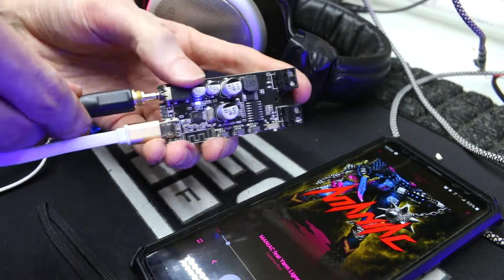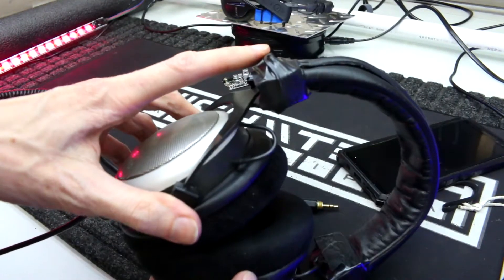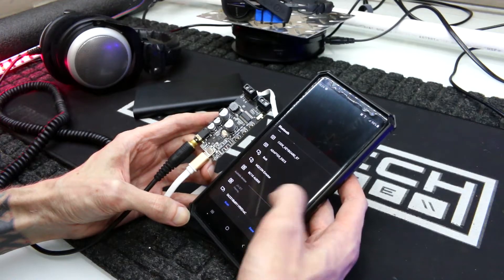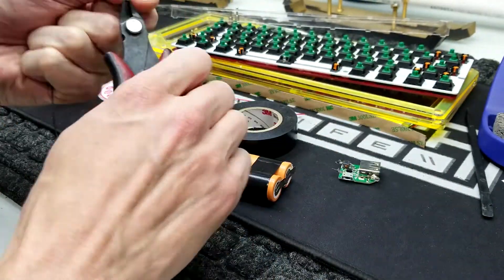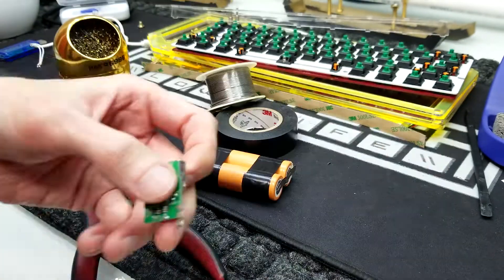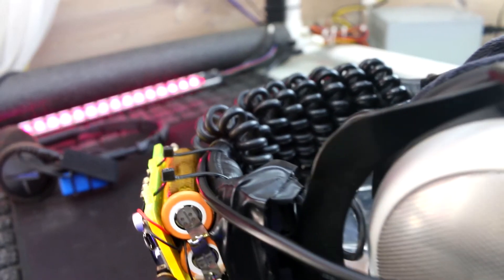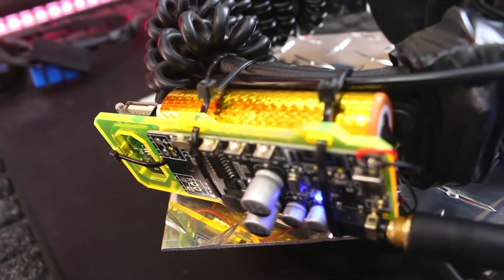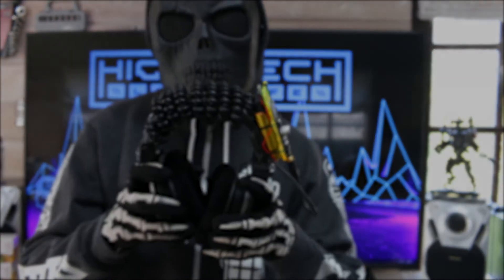🎧 Make ANY Headphones Wireless! - Convert Your Headphones to Bluetooth Wireless DIY Tutorial How To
How easily to convert any wired headphones to wireless! Add bluetooth functionality to any 3.5mm audio system; speakers, headphones, earbuds and more!

I'll show you a few ways to add a wireless connection to your headphones, it's super easy to do and doesn't require any soldering and it's pretty cheap. I did this mod a few years ago on some of my cheapo headphones using the BlueAnt Ribbon and it worked well. I wanted to revisit this as a solution for my larger BeyerDynamic DT-880's as I use them a lot and the cable is getting annoying.

Instead of going with a premade solution like from BlueAnt, I wanted to build my own so I could choose the PCB and also provide my own battery. I wanted to be able to pack a ton of power so I wouldn't have to charge as often. The batteries will add some weight to the headphones but it's not too bad.

It's pretty straightforward but I'll show you all of the steps I took to build this module and maybe you will be inspired to choose one of these methods and convert your own favorite headphones to wireless. If you already have some batteries and headphones, you can get a bluetooth module for super cheap (some are just a couple bucks!) just plug them together and use some zip ties to coil up the wires and it's a quick and reversible solution.

I'm using some 18650 cells from an old laptop battery that didn't work anymore, but some of the cells were still good. You don't need to use rechargeable batteries, you can get some cheap cell holders for alkaline batteries too, you can use a power bank, there are a lot of options! I'm just showing you a couple of ways that you could set this up. Hopefully this how-to tutorial will get you up and running quickly and easily.

00:00 - Intro
00:16 - Easiest Wireless Method
01:33 - Old Man Yells At Sky [rant]
02:26 - Let's Build It
08:53 - Finished Look
09:18 - Final Thoughts \ Outro

⛧ \\ Music: XYFΞRΞX - [Just a loop for now, I'll update a link if I ever finish the song]

BTC: 3QHZ4z7UuryXuVkMH3NtVTKrBrwyqtyiPD
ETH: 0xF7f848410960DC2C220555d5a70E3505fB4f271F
USDT (ERC20): 0xd6e40aa8b2ff210097b5abe960fd57a51fd96b46

\\ DIY Wireless Headphones \\

1. The Headphones
I'm converting these BeyerDynamic DT-880s I've had for a long time, they're some of the most comfortable headphones I've ever used and they sound great.

2. The Batteries
Just some used 18650 cells from a blown ThinkPad battery that I salvaged. I'm wiring two together in parallel so they should provide a very long runtime.

3. The Bluetooth Wireless Adapter
I bought this PCB off aliexpress, it's a bit more expensive than some of the others available, but it does have a built-in amplifier. It sounds very good and connects quickly and the wireless signal is strong.